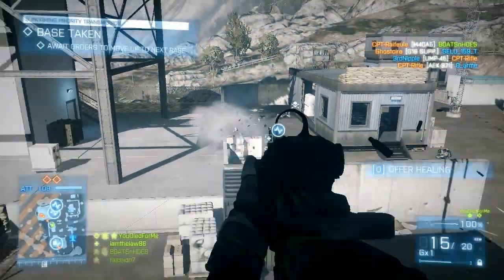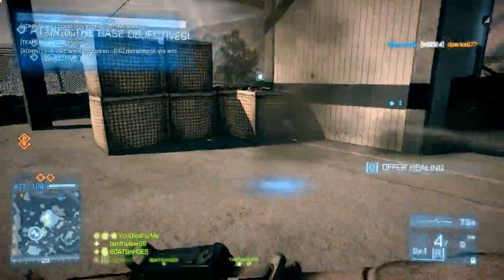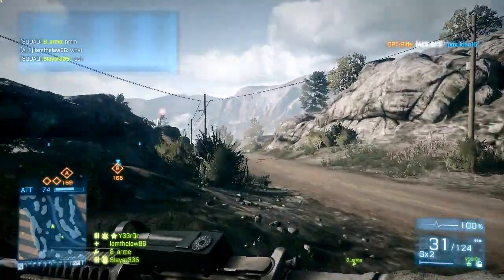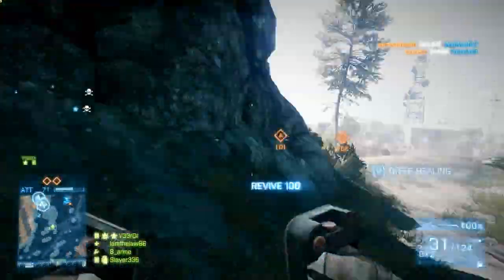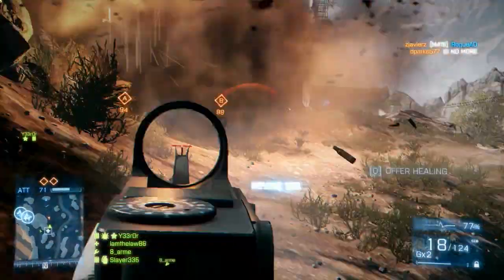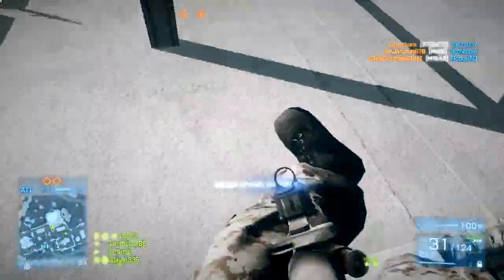Battlefield 3: Official Patch Notes: Disappointed or Excited?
The June 4th Patch Notes Have Been Released And I Go Over Some Of The Exciting Changes.

I Also Go Over Some Of The Disappointing Stuff.